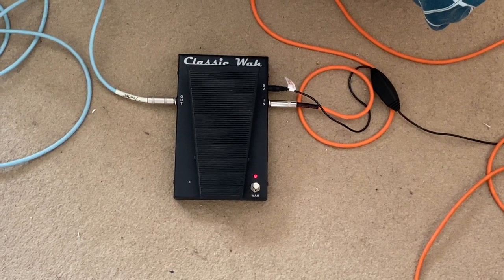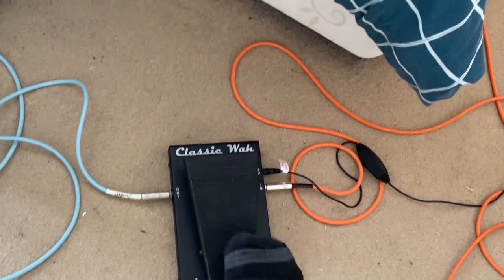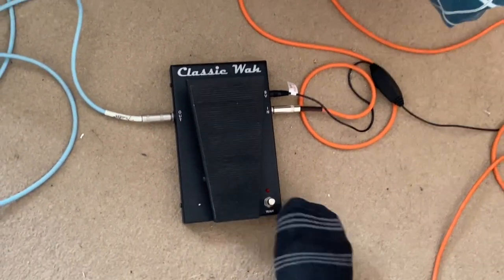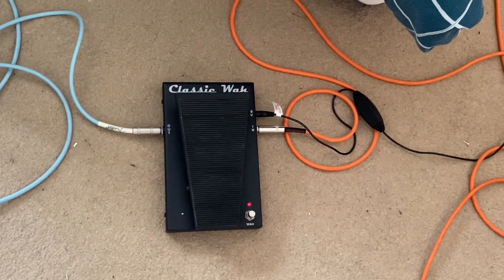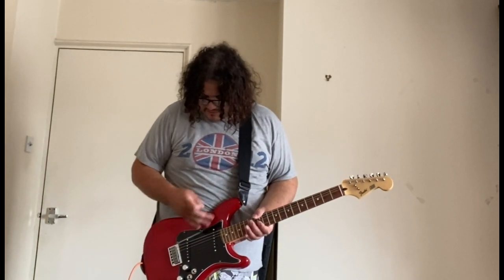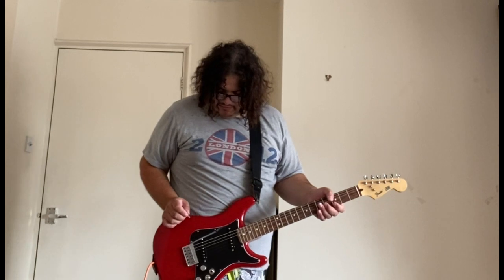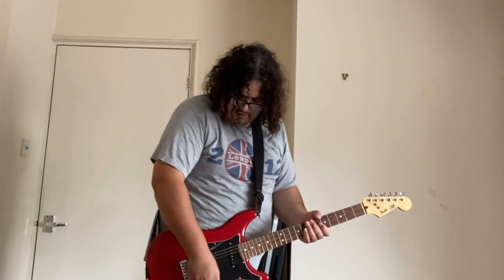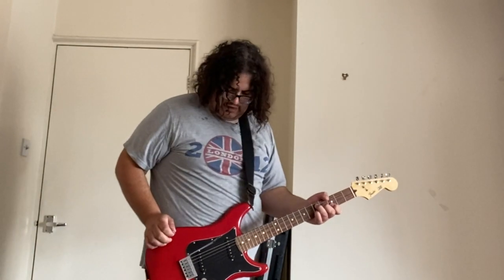Morley Classic Wah Pedal (like and subscribe honest review)